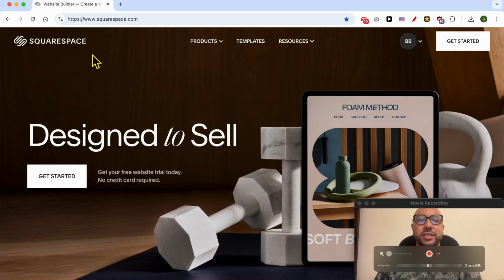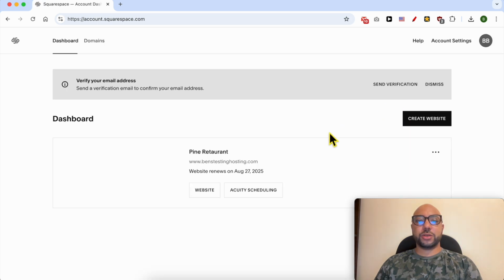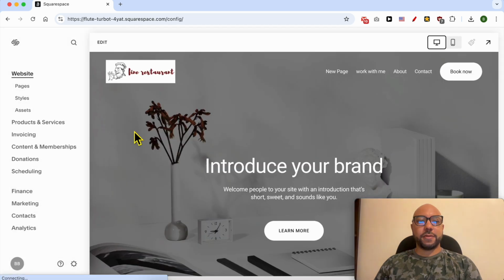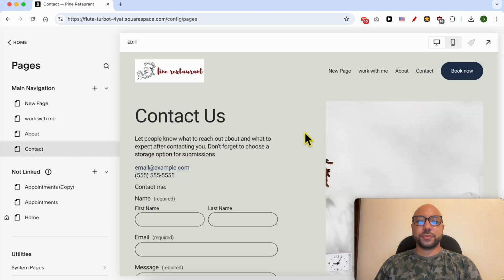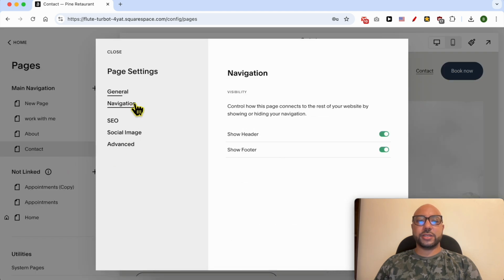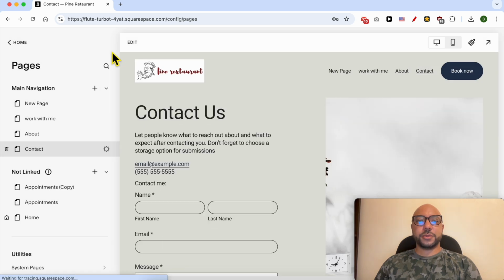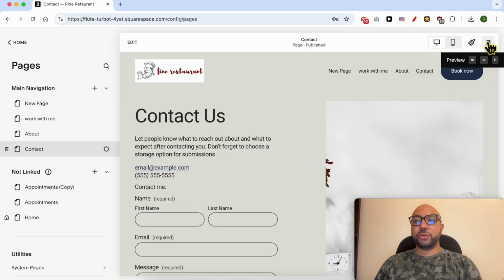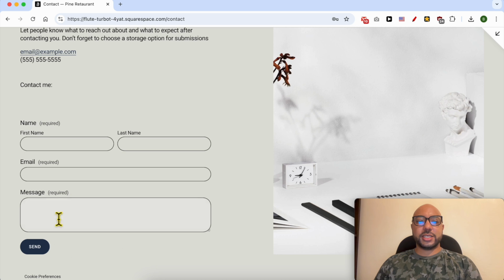How to Hide the Footer Section for a Page in Squarespace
In this video, you'll learn how to hide the footer section for a page in Squarespace. If you're looking to customize your Squarespace website and want to remove the footer section from a specific page, this tutorial is perfect for you. Follow these simple steps to hide the footer section on any Squarespace page and give your site a cleaner look. We'll cover how to access the page settings, disable the footer, and preview your changes effectively.

Hiding the footer section in Squarespace can help streamline your page design and make your site look more professional. Whether you're working on a contact page or any other page, this guide will show you exactly what to do.